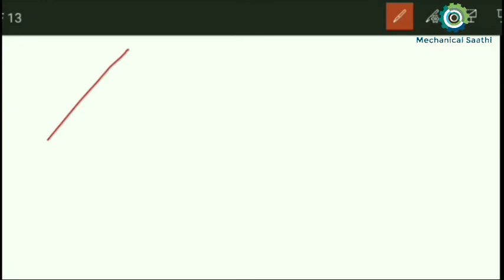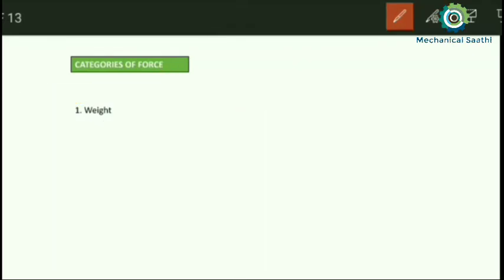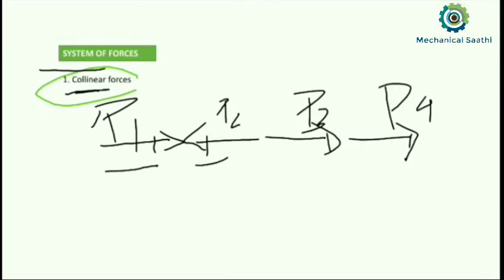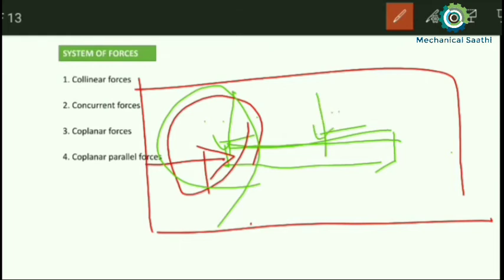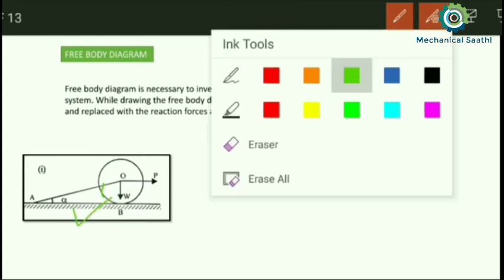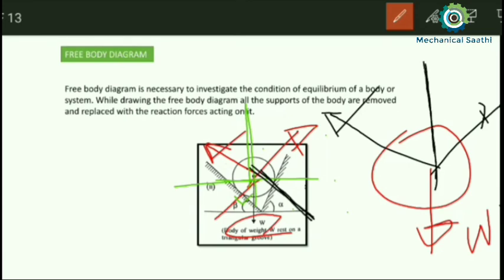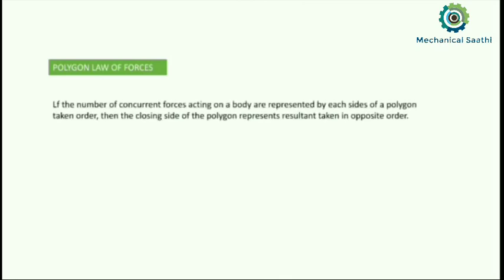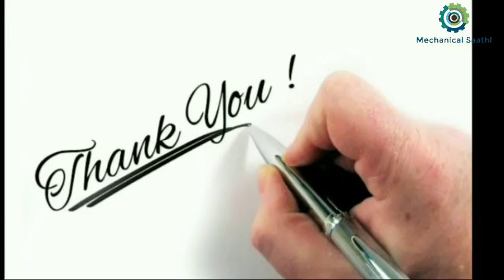Lec–3 Composition &Resolution of forces_Contd...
Here Engineering Mechanics is introduced and Parallelogram Law is discussed in details. This will be helpful for all students who are having Mechanics as a course work in semester and for those students who are preparing for different competitive examinations in Mechanical Engineering.